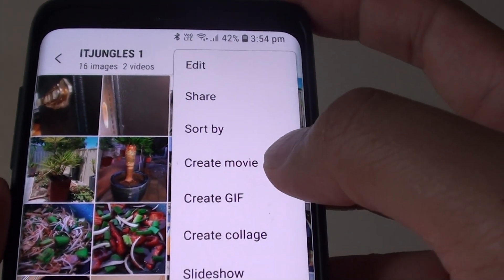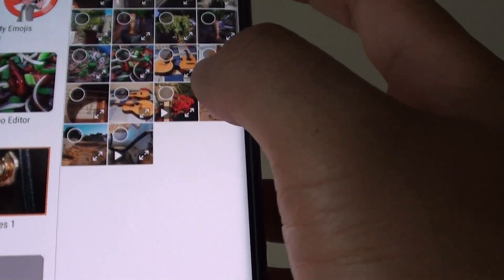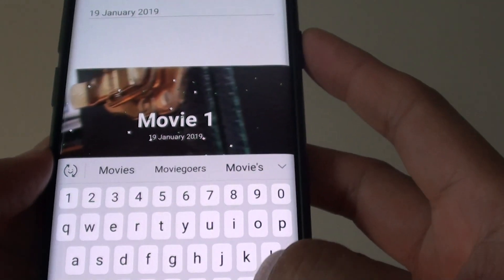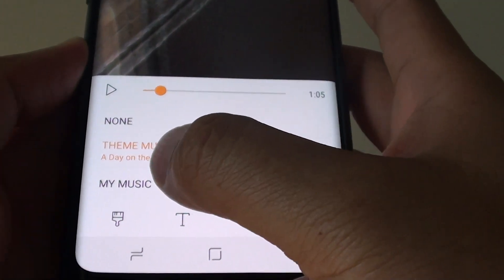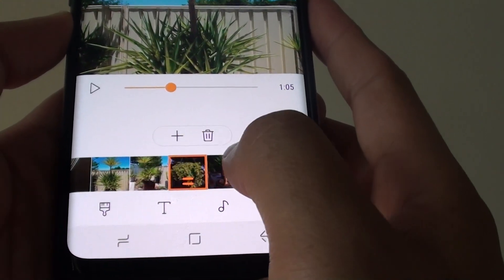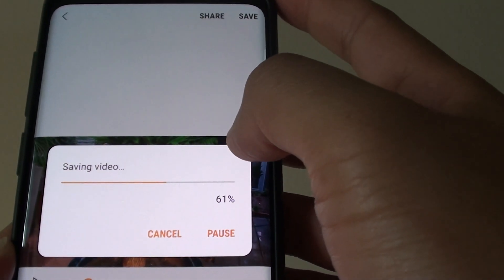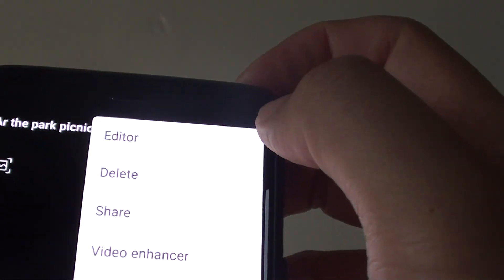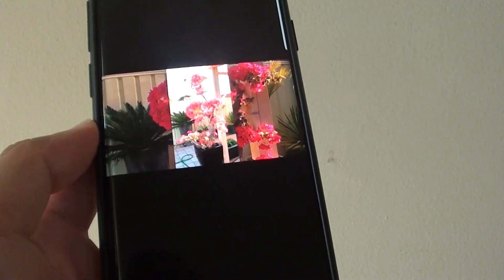Samsung Galaxy S9 / S9+: How to Create Movie in Gallery Photos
Learn how you can create movie in Gallery photos on Samsung Galaxy S9 / S9+.